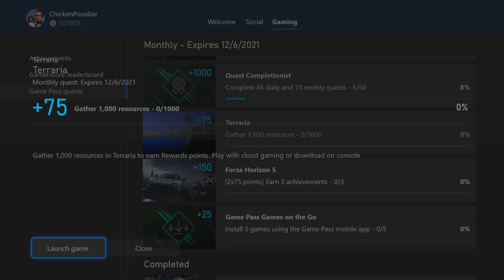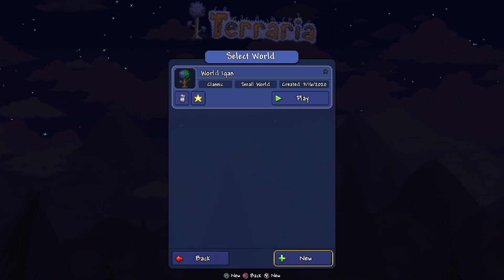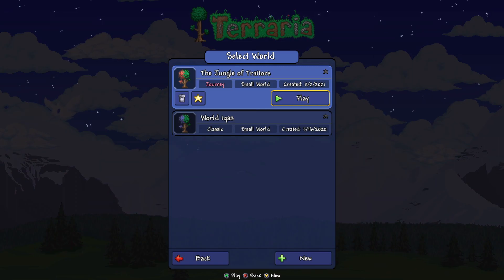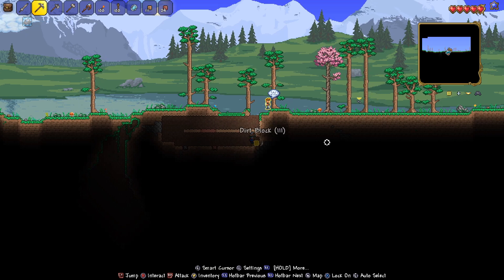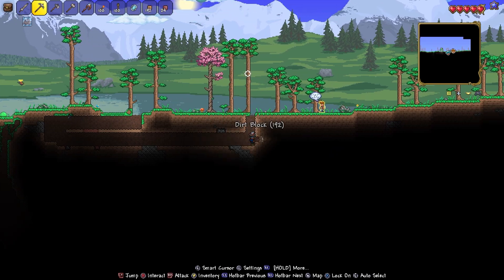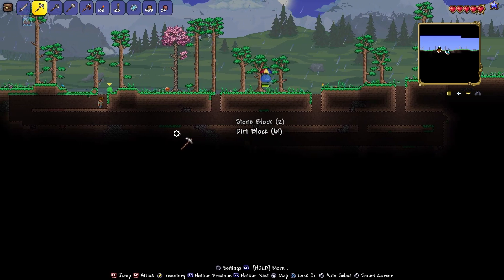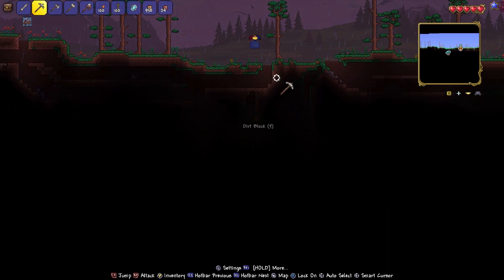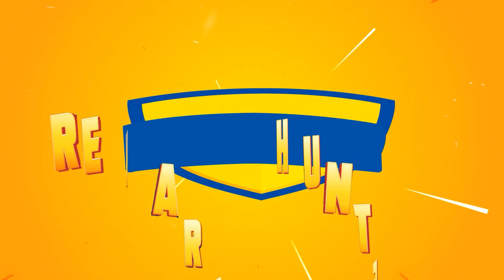Terraria Monthly Xbox Game Pass Quest Guide - Gather 1,000 Resources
Gather 1,000 resources for 75 Microsoft Rewards points. This game IS available on the cloud.